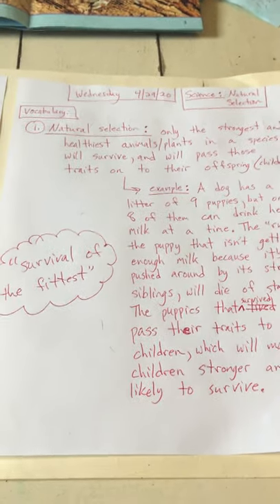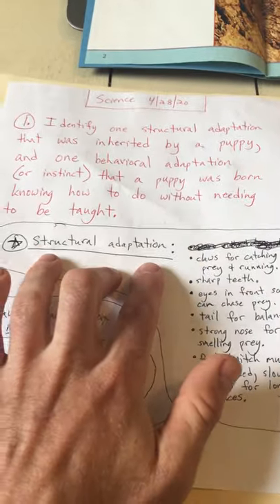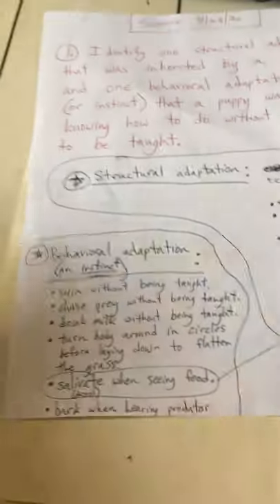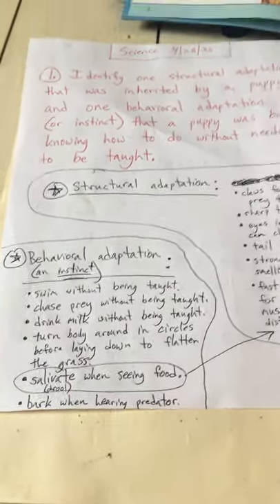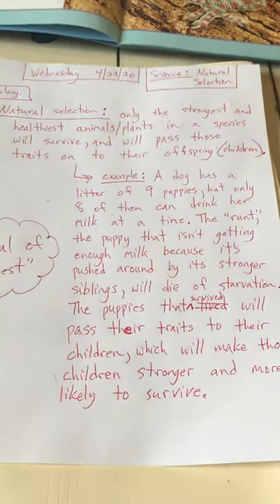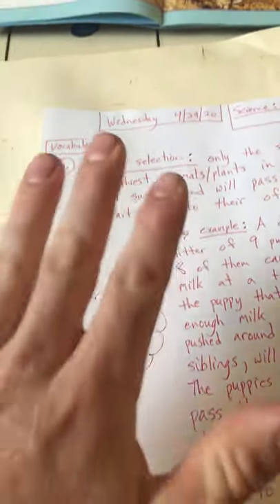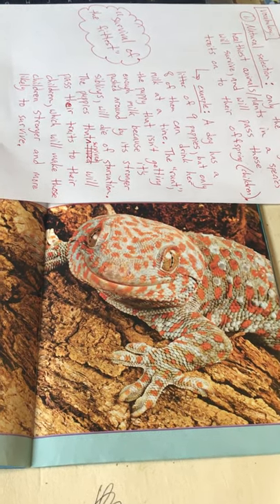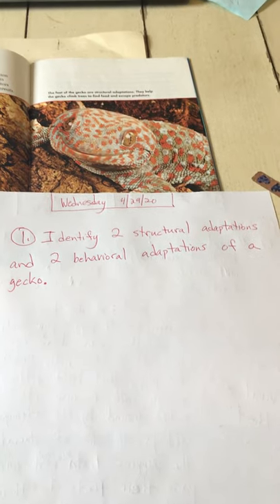Science: Natural Selection 4/29/20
Learn about structural and behavioral adaptations, and about natural selection.